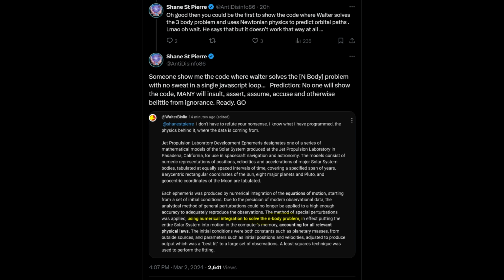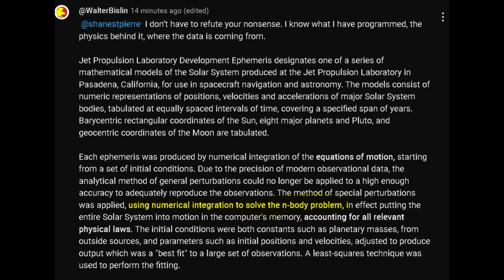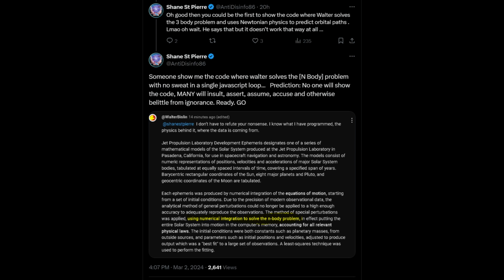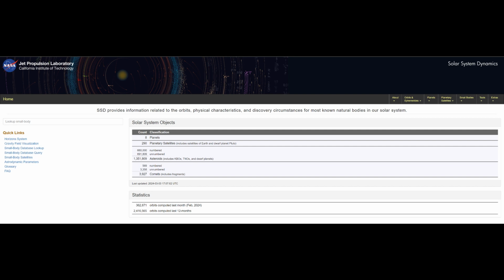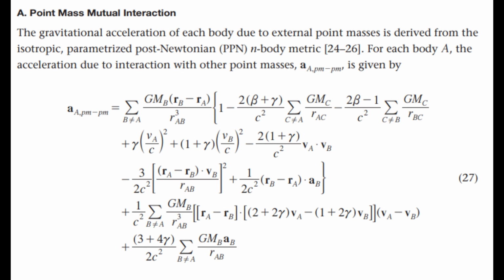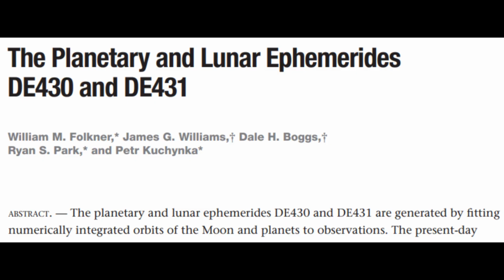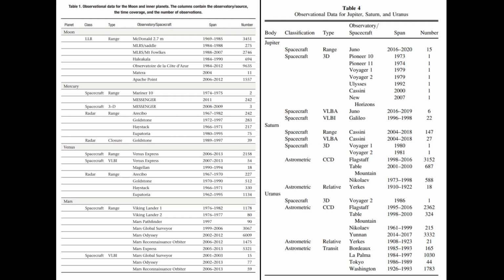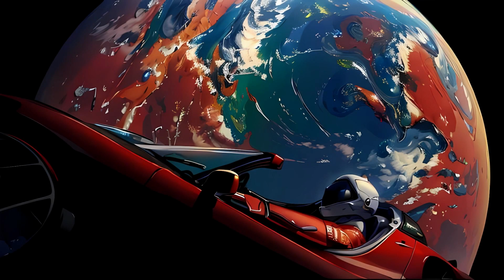Do the Flat Earthers Finally have a Working Model? Part 2